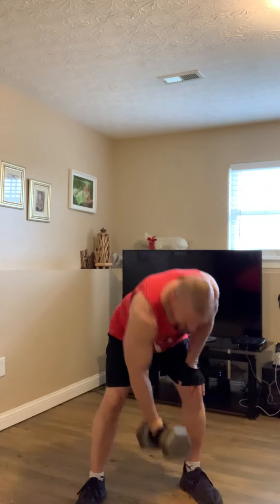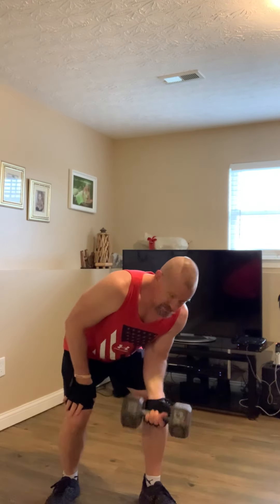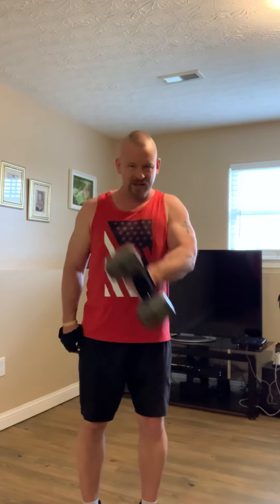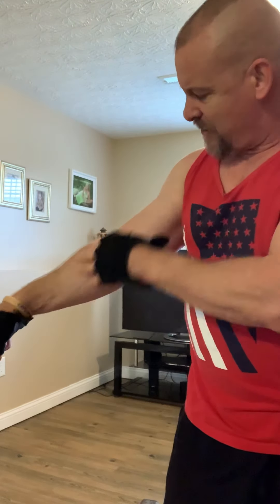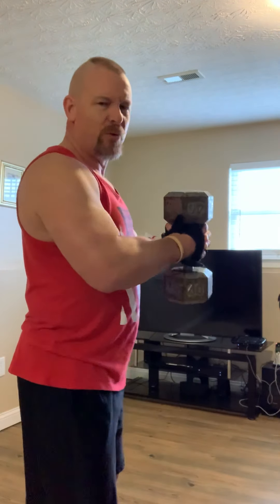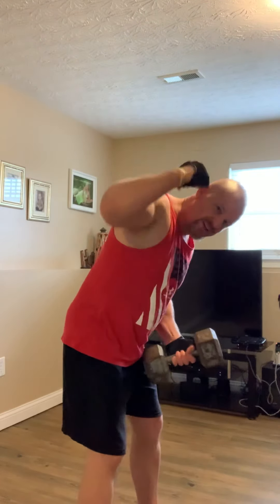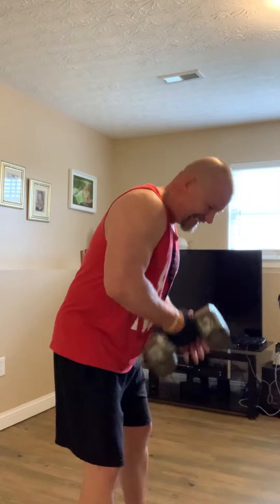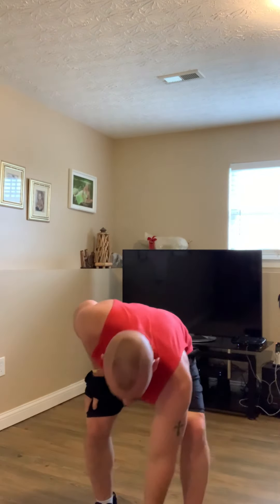Fore Arm Strikes, how to train to improve them and proper delivery method by SGT Beast Larson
Improving Officer/Civilian Survival part 29.